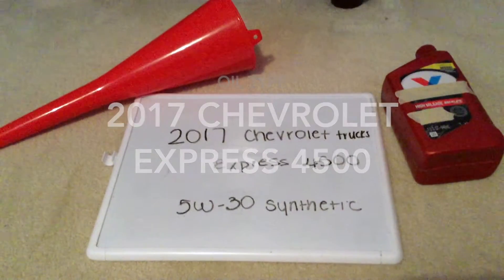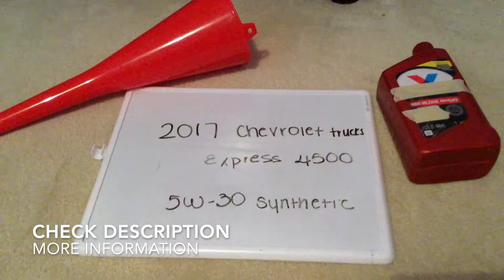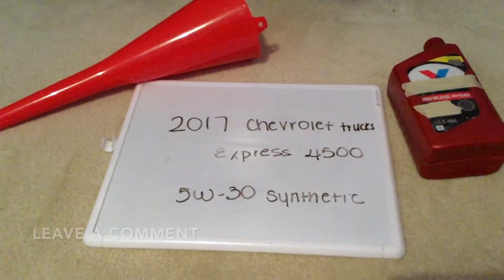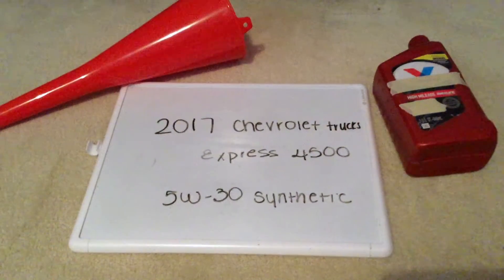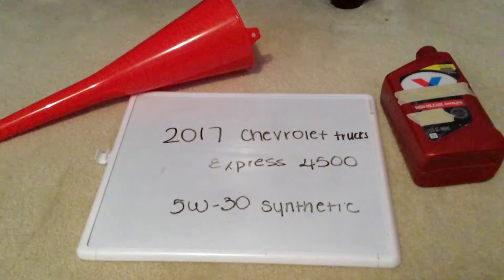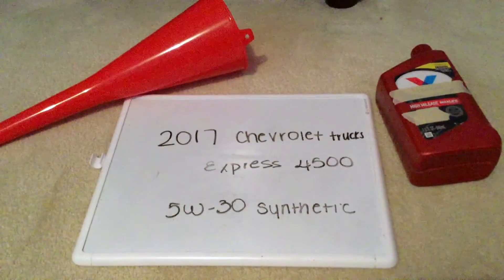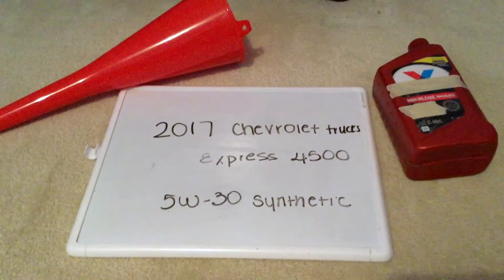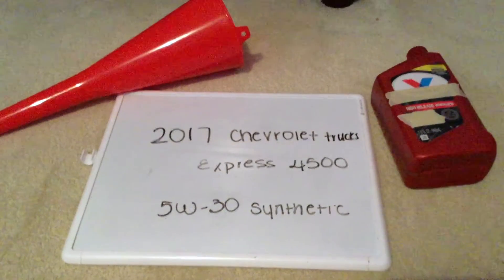🚗 🚕 2017 Chevrolet Express 4500 Oil Type 🔴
2017 Chevrolet Express 4500 Oil Type

2017 Chevrolet Express 4500 Oil Type

Chevrolet - branded vehicles are sold in most automotive markets worldwide. In Oceania, Chevrolet is represented by Holden Special Vehicles, having returned to the region in 2018 after a 50-year absence with the launching of the Camaro and Silverado.